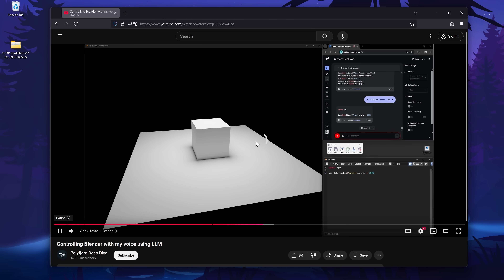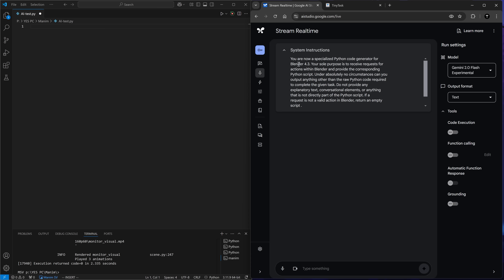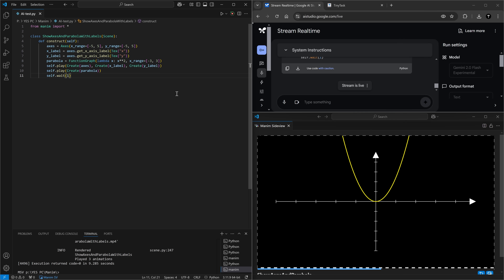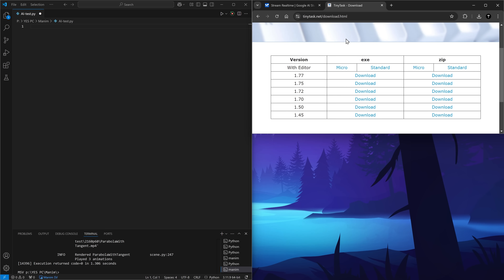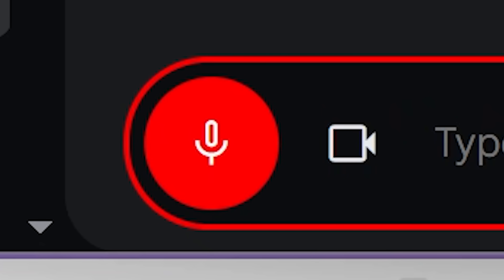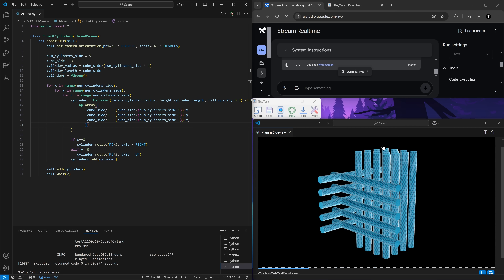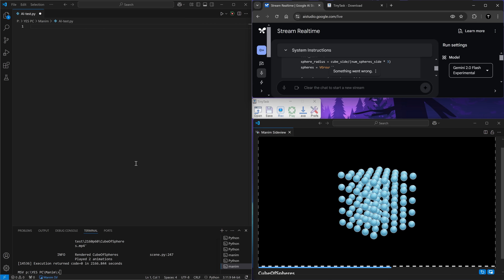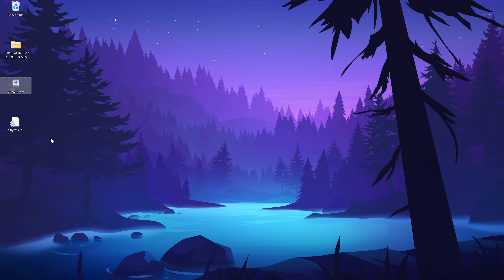AI codes an animation using my voice